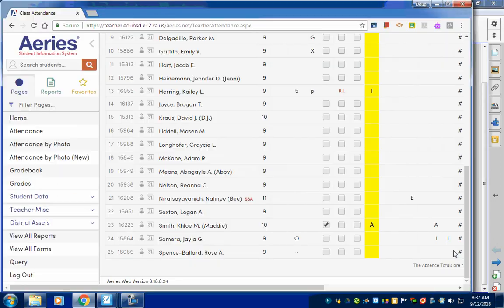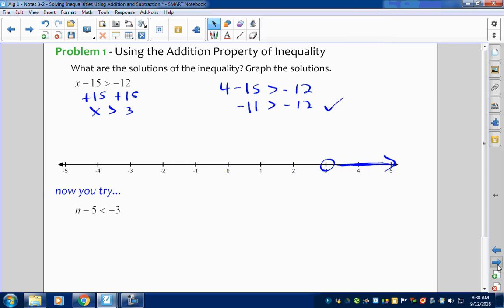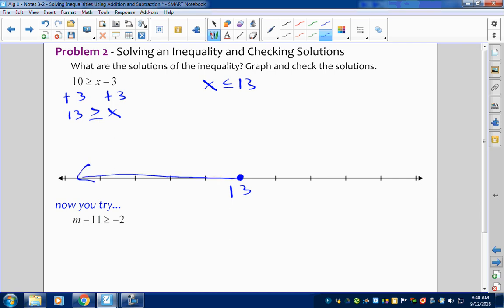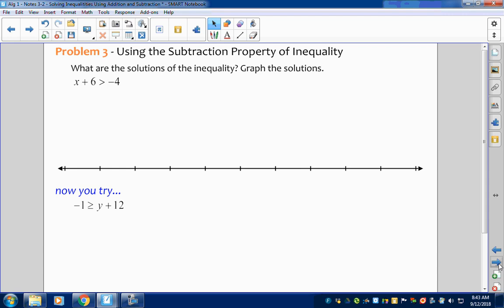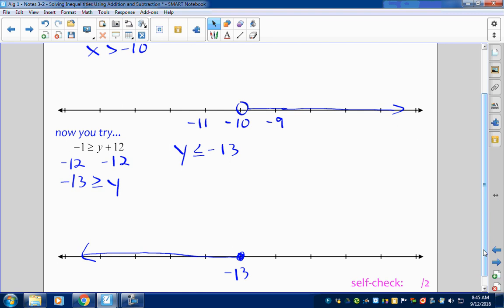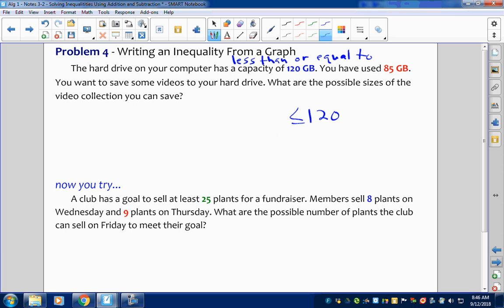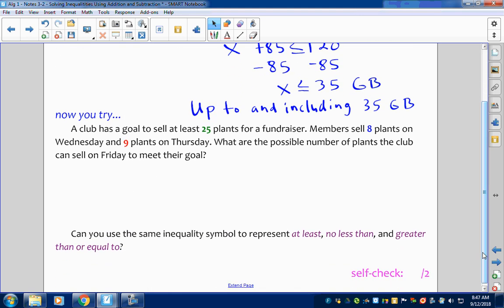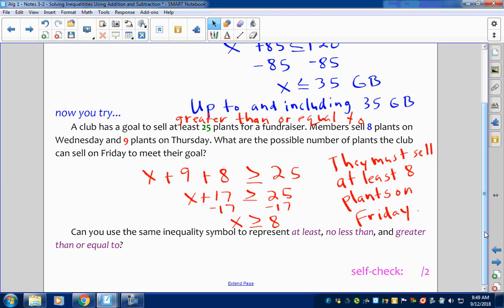3 2 Solving Inequalities by Adding or Subtracting